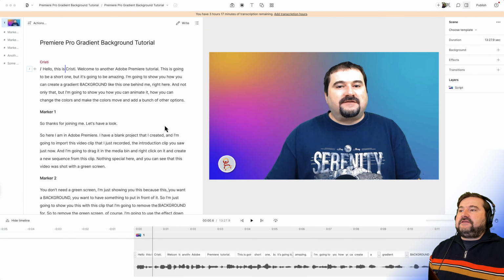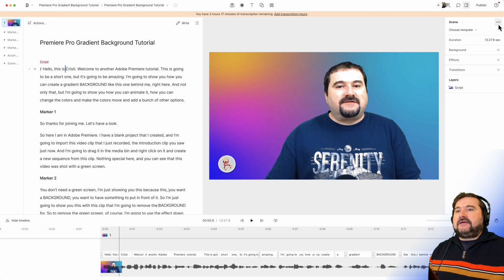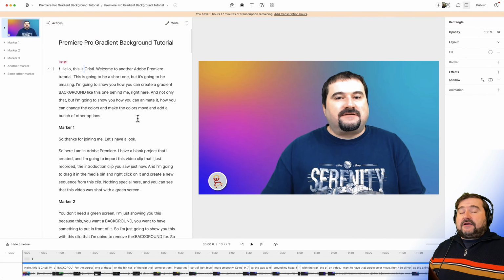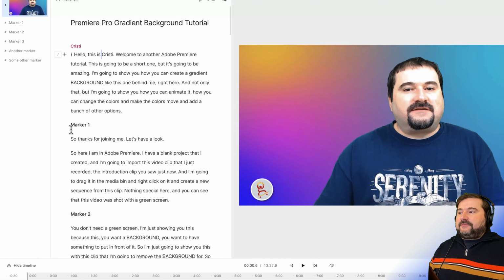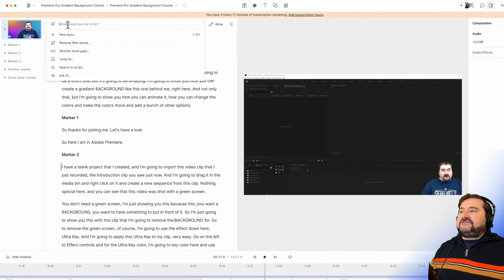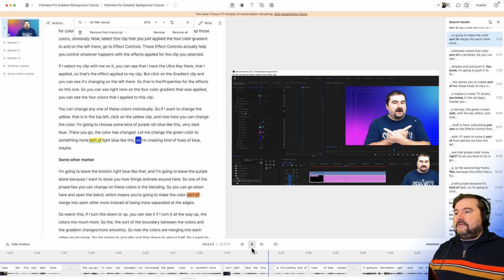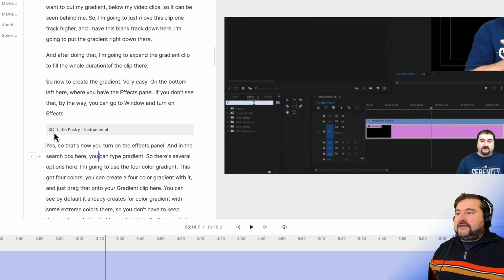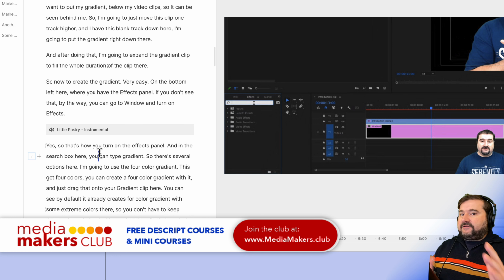Descript V76 Update: What's New?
Stay up to date with Descript's changes, new features and fixes. In this video I walk you through all of the updates released in Descript Storyboard v76 - and I demonstrate each one.

This one has a few new features and improvements to do with the interface, such as expanding your canvas, navigating markers (it's back, yay!), dragging markers, and more.

00:00 Introduction
00:24 Expand Canvas Area
03:47 Marker Navigation is back
04:52 Drag the markers in the text to move them
06:31 Remove filler words from transcript fixed
08:05 Wordless Media

Join my Media Makers Club, a membership where you get:

- 1-on-1 Coaching Session Discounts